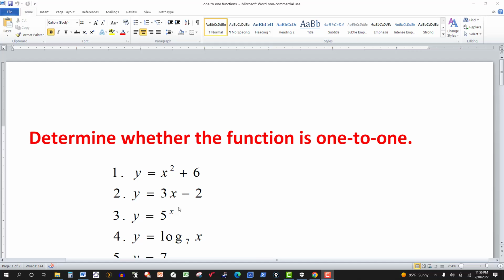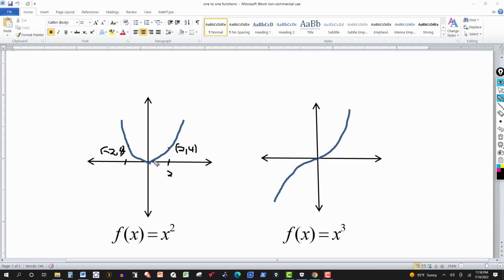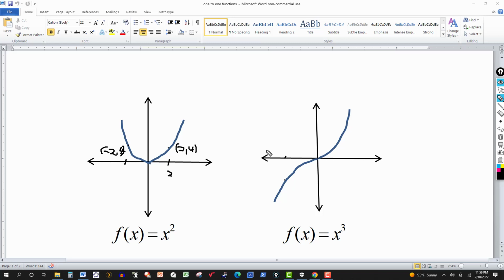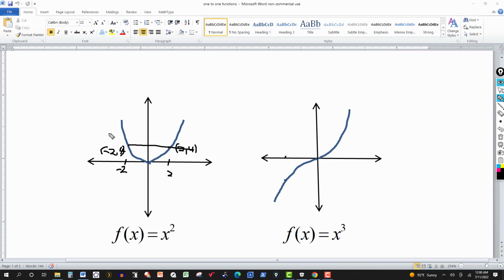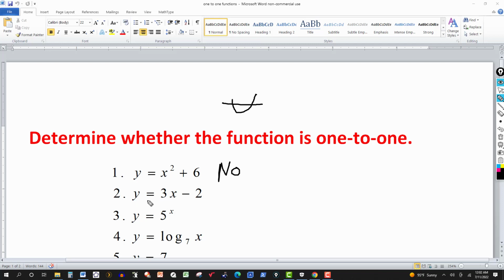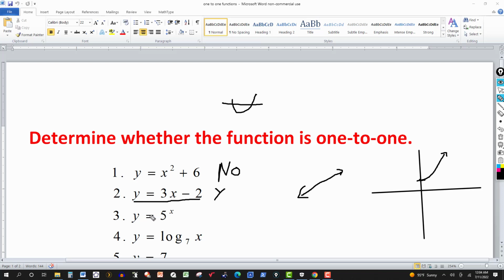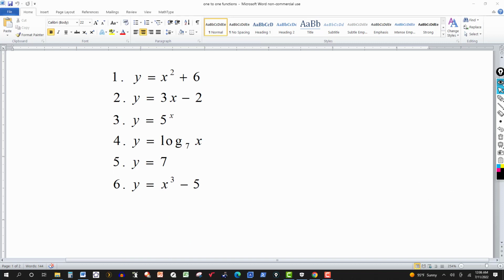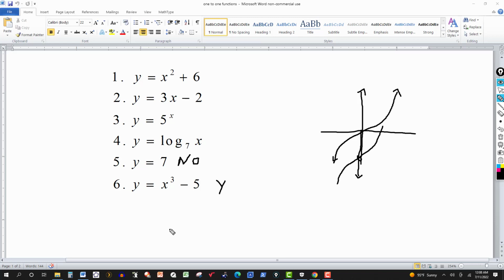Determine Which Functions Are One-to-One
In this video, we show how to identify functions that are 1-to-1.  It is important to note that only 1-to-1 functions have inverse functions.